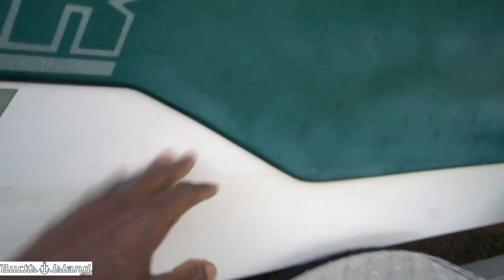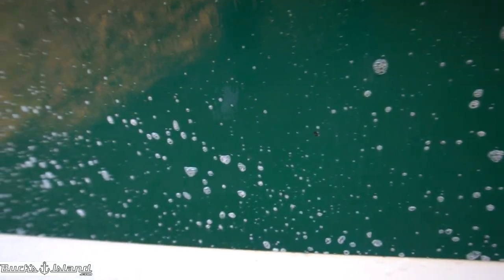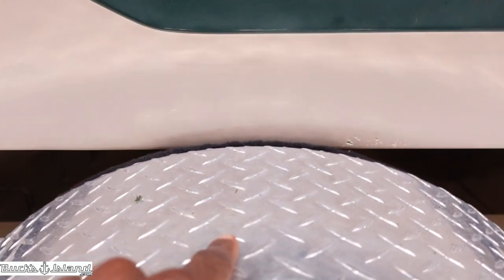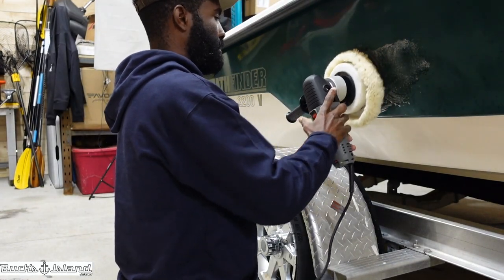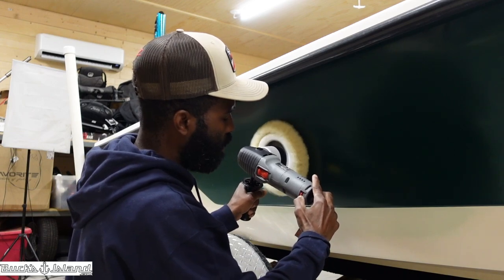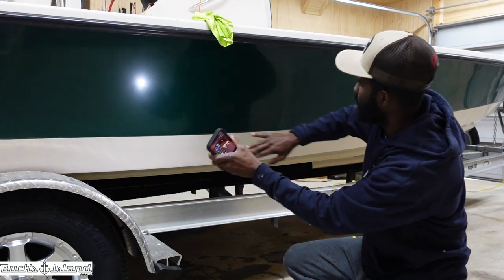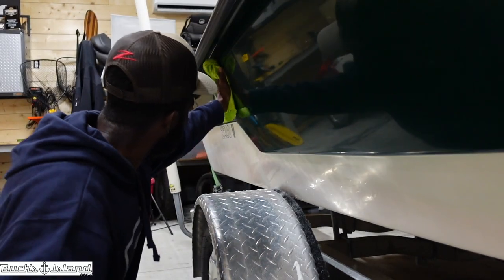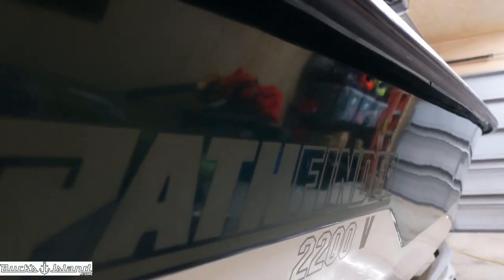I bought a 18 Year Old Bay Boat - gel coat restoration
This is one way you can restore the gel coat on a older boat.
Get your Gel-Coat restoration Products here at Buck's Island

Looking for a Falcon call Buck’s Island